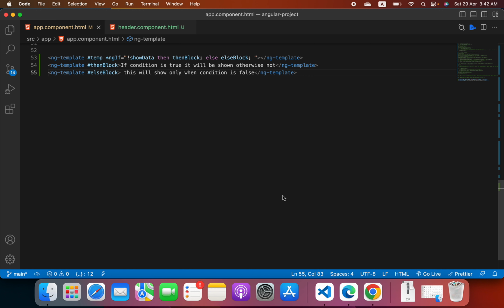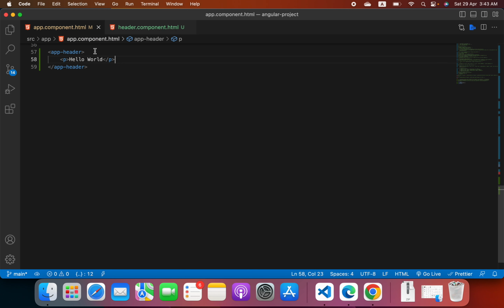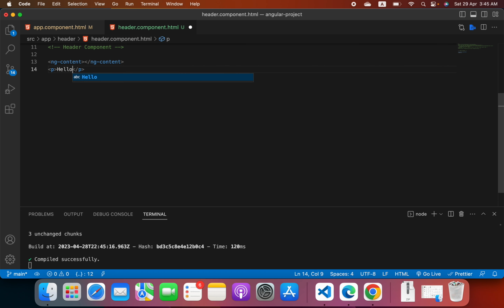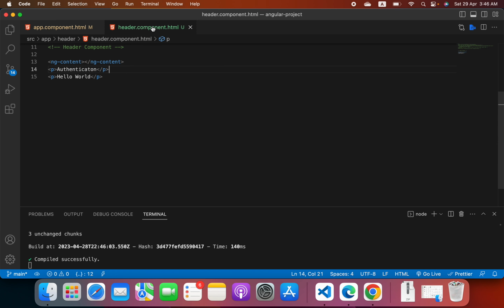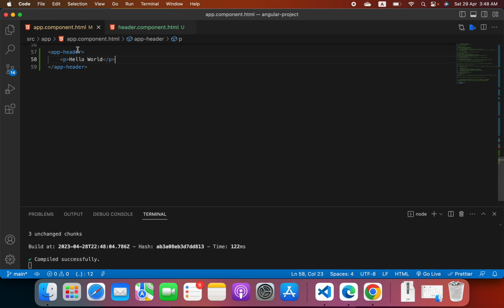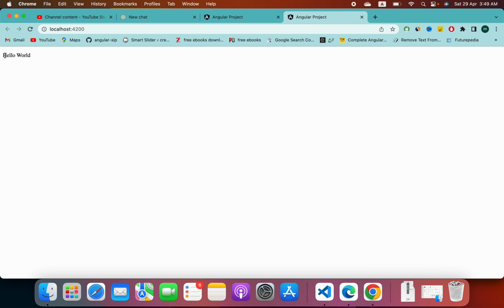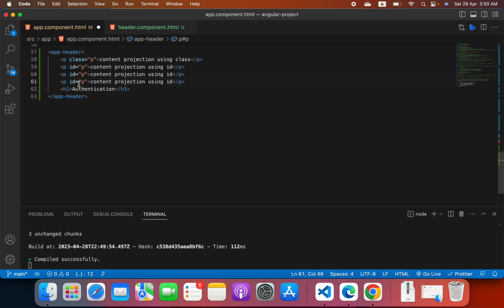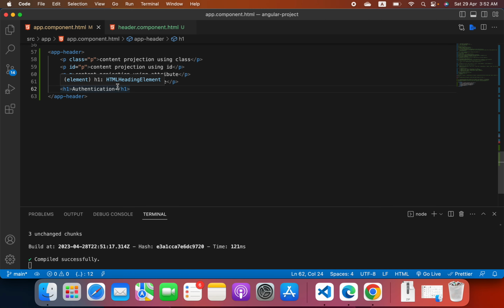Angular Tutorial | ng-content | content projection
In this video, we'll start by exploring what ng-content is and how it works. We'll then dive into content projection, a powerful feature in Angular that allows you to easily reuse and customize components. You'll learn how to use ng-content and content projection to create flexible, dynamic templates that can be easily customized for different use cases.

Throughout the tutorial, we'll provide clear, step-by-step instructions and examples that you can follow along with. Whether you're a seasoned Angular developer or just getting started, you'll find plenty of valuable information in this tutorial.

So what are you waiting for? Watch this Angular tutorial on ng-content and content projection and take your skills to the next level!